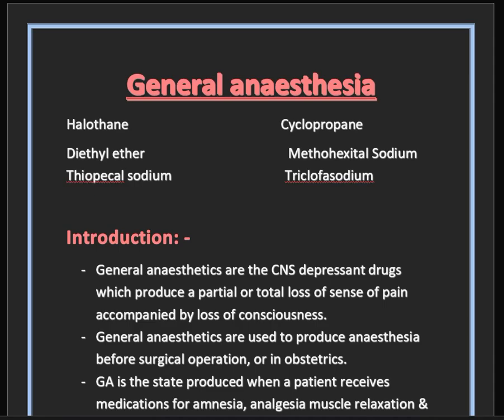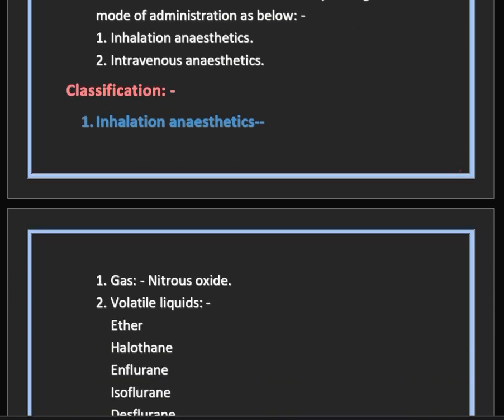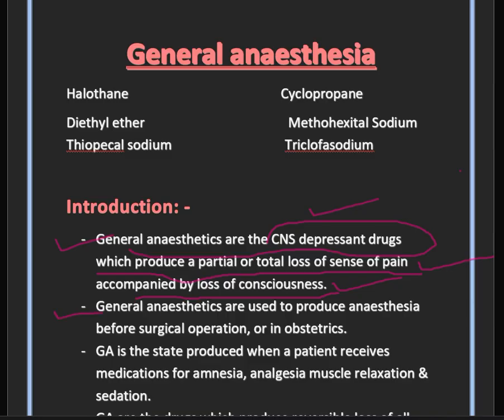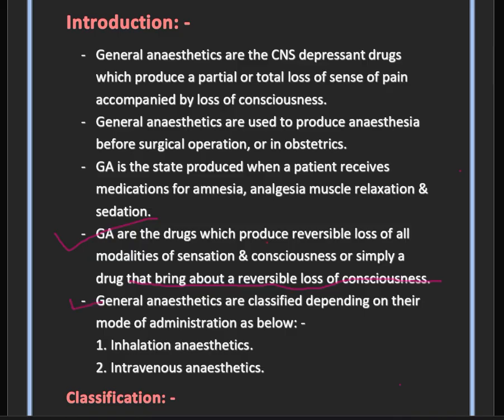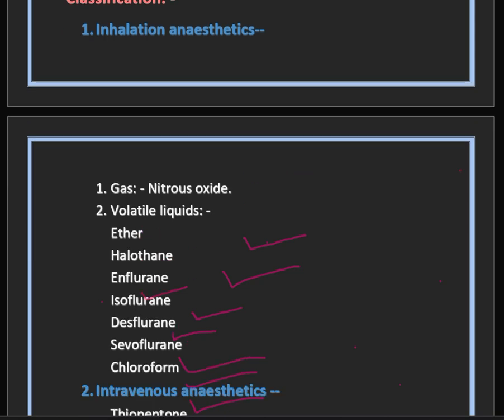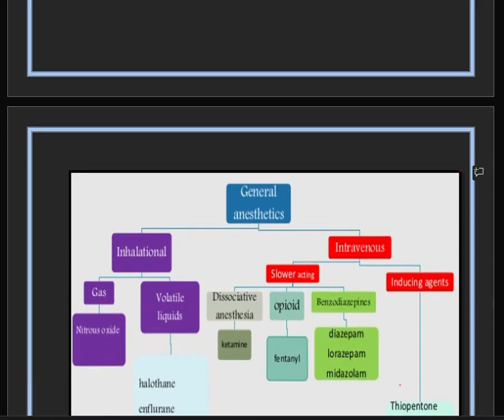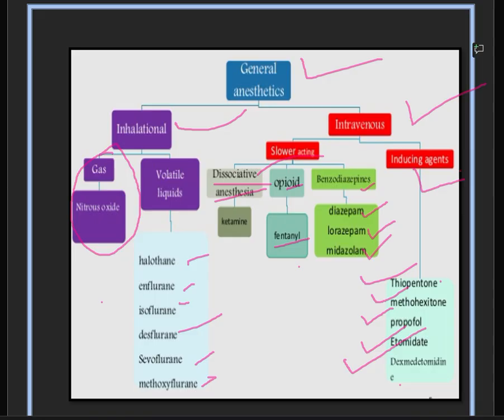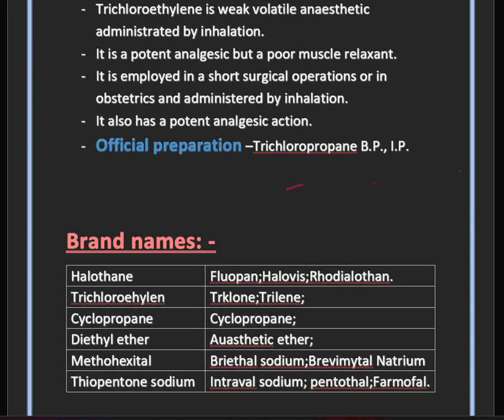general anesthetic's, classifications of general anasthetics